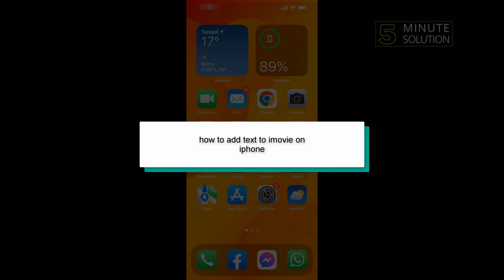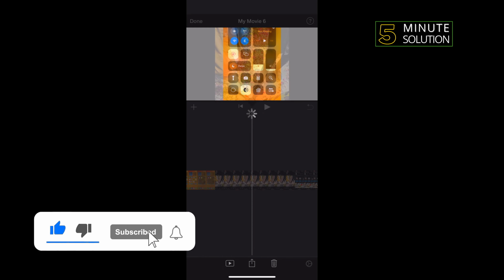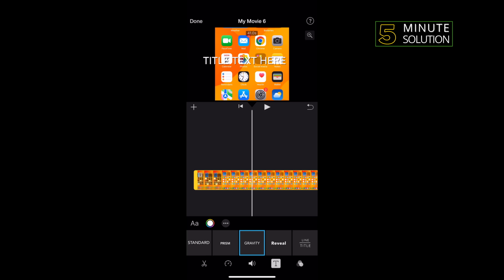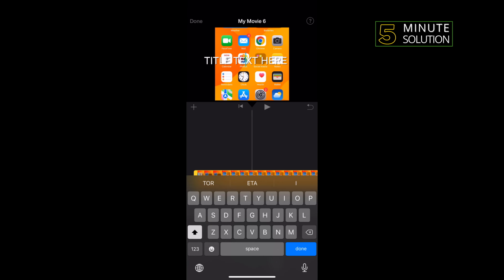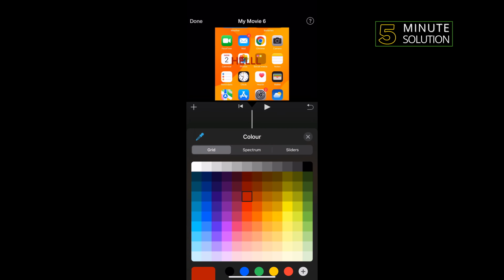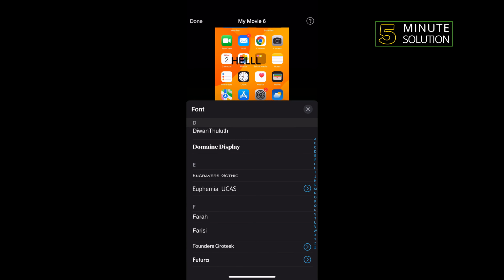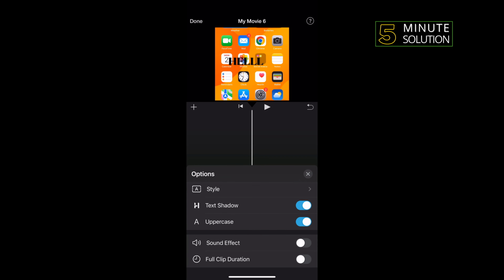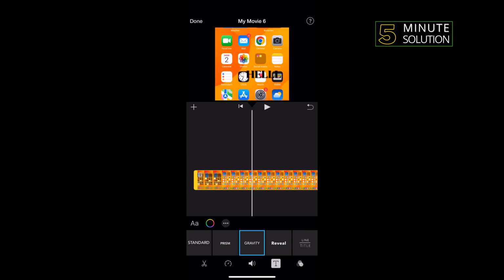How to add Text to iMovie on iPhone or iPad 2024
It's easy to add text to your iMovie videos on any Apple device